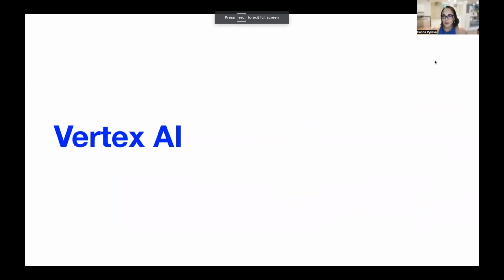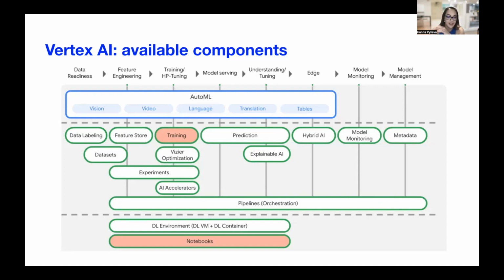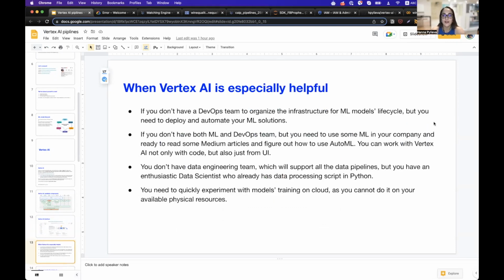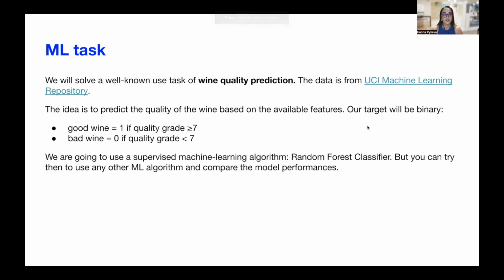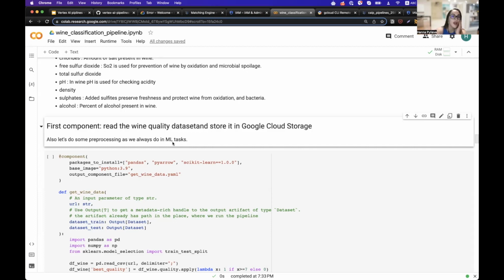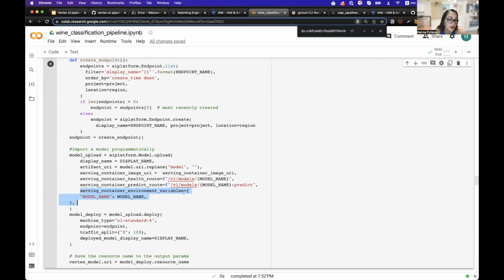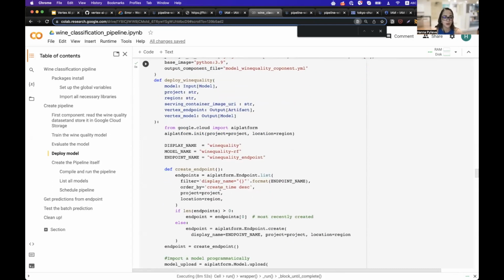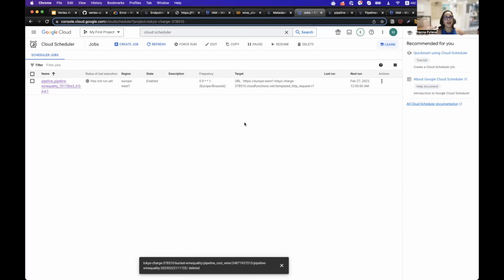Hanna Pylieva "End-to-end ML-pipelines creation using Vertex AI"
Anna has been working with data for more than 7 years, the last 4 of which she has been working with end-to-end ML solutions. Сurrently Anna is a Senior Data Scientist at GroupBy Inc. (Canada). She also has her own Python course for data analysis and develops a blog about Data Science and thinking

At this meetup, we will talk about the capabilities of the Vertex AI - ML platform from Google Cloud, which allows you to create end-to-end ML solutions relatively easily and quickly. Moreover, with Vertex AI only one ML engineer on his own can handle the development of the entire ML service end-to-end. We will figure out how to build a full and working pipeline with the Vertex AI toolkit, from data collection to deployment of the model as an endpoint.